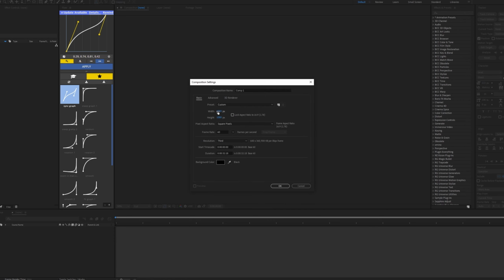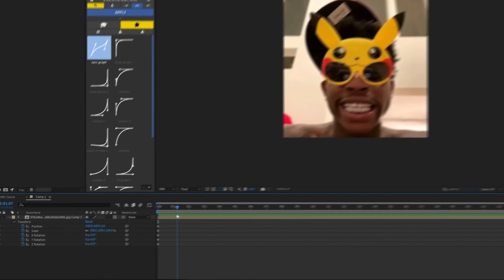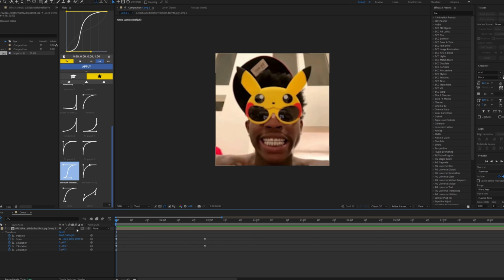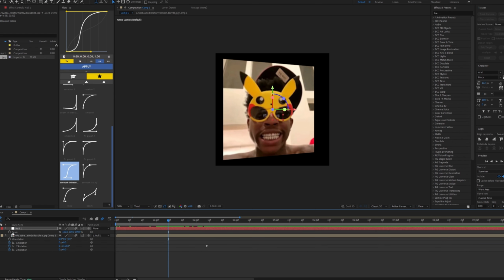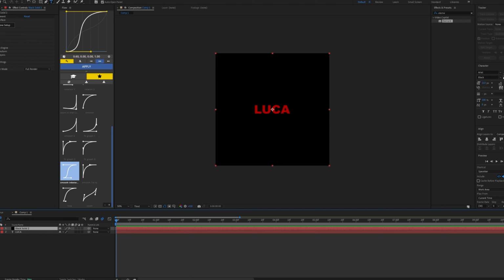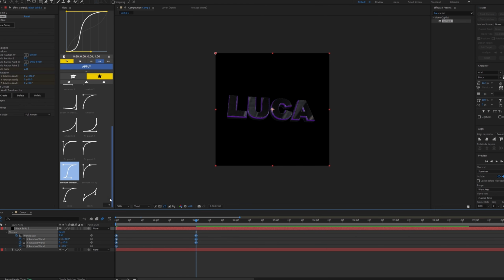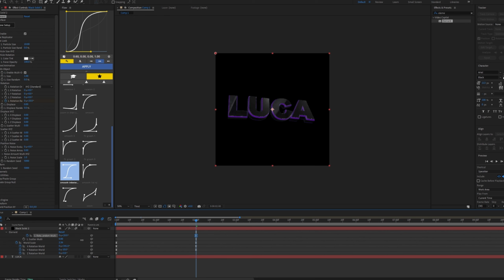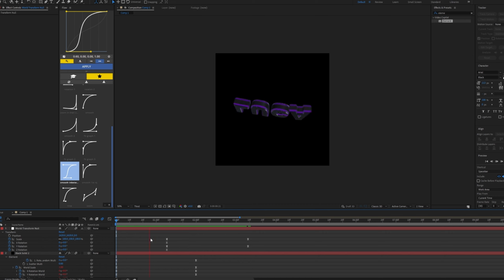How To Create Smooth Graphs In After Effects (SUPER EASY)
How To Create Smooth Graphs In After Effects

In this video I will be showing you how to create smooth edits using the graph editor in After Effects!